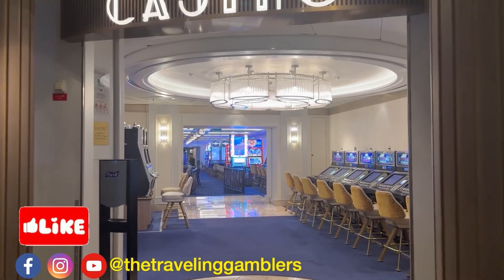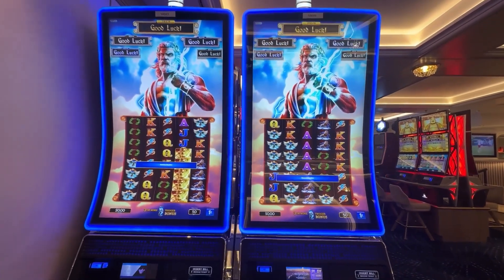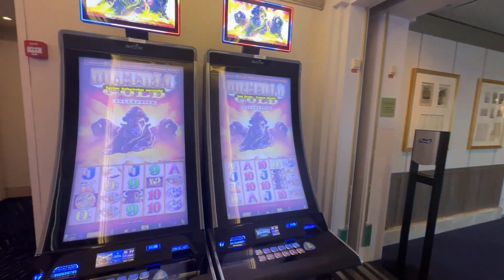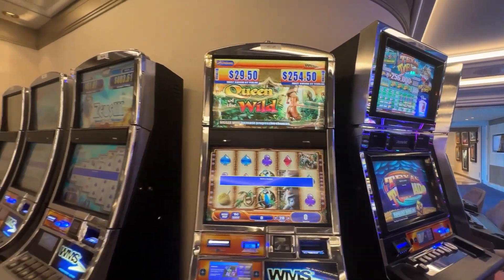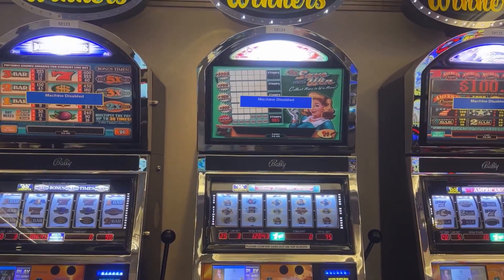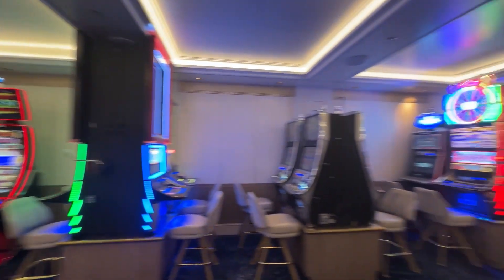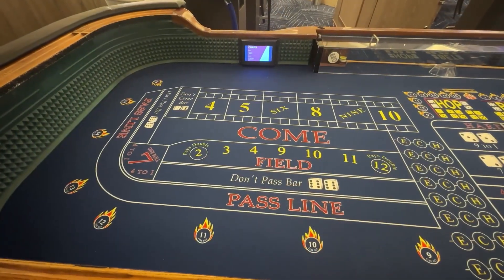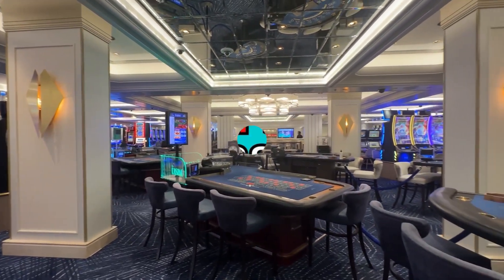FULL CASINO TOUR on the Celebrity SUMMIT cruise ship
Join us as we take you on a full and very detailed tour of the Casino on the beautiful Celebrity SUMMIT cruise ship.  We go slow and show you every machine and every table.

Jon and I have been on over 100 cruises and over the last few years,  MANY of those have been on the different Celebrity cruise ships.  We will be happy to help with any questions you might have so, please ask away in the comments section below.

We hope you enjoy this video full CASINO tour on the Celebrity SUMMIT CRUISE SHIP don't forget to hit that thumbs 👍🏻 to let us know that you liked it AND hit the bell 🔔to receive notice when we put up a new video.

The products listed below have either been used by us personally or researched by us and are all recommended by us.

CRUISE ESSENTIALS:
No surge power bar
Over the door organizer
Electronics organizer
Passport holder wallet
Garment duffel bag
Magnet hooks
Magnet clips
Towel clips
Towel band with clips
Cruise card holder
Hanging toiletry bag
Nautical carry on bag
Travel binoculars
Travel jewelry bag
Waterproof phone cases on lanyards
Waterproof waist pouch
Travel alarm clock
Night light (motion sensor)
Laundry hamper
Water shoes
Lock box safe
Reef safe sunscreen
Aloe vera
Travel fan
Collapsable bottles
Sea bands
Ginger candies
Travel luggage scale

LUGGAGE TAG HOLDERS:
*Royal Caribbean

TOOLS WE USE FOR VLOGGING:
40 inch Selfie stick
Electronic travel bag cable organizer
Gimbal Home iSteady X2
Amazon Basic 14” tablet/computer bag
Rode wireless go 2 dual microphone
2022 Apple MacBook Pro Laptop with M2 chip: 13-inch Retina Display,
8GB RAM, 512GB SSD Storage

YOU ARE INTERESTED IN BOOKING A CRUISE
CHECKOUT OUR FRIENDS @cruisewithjj